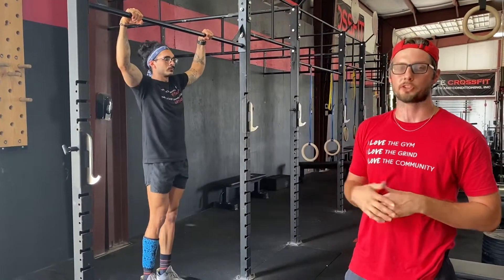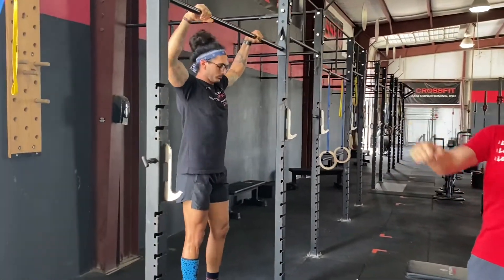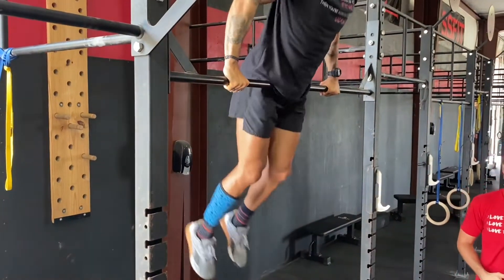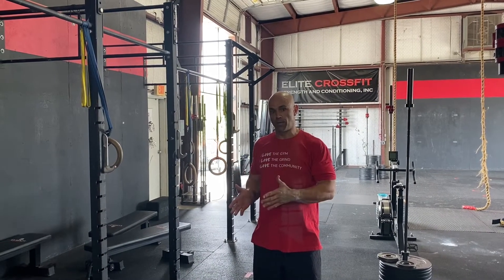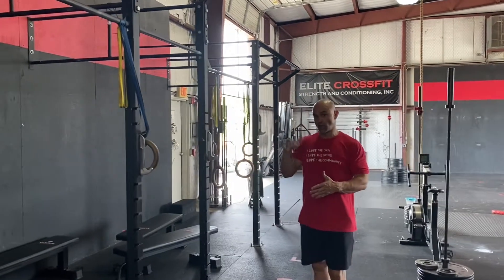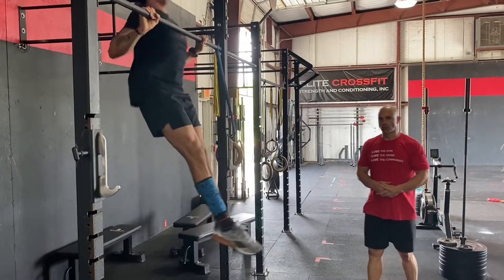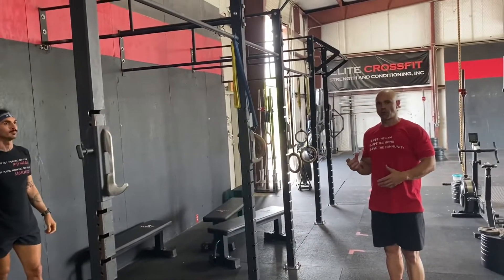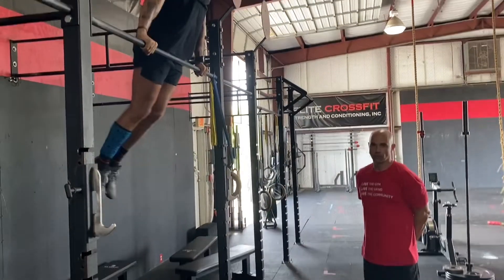Kipping COB, C2B, BMU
Suggestions for Kipping COB, C2B and BMU Progressions
These movements serve as a base for our progressions. Add similar movements or change sequence as needed.

Group 1: Feet Assisted
1. Jumping Chin Over Bar with Hollow Body
2. Jumping Chest to Bar with Aggressive Prydown
3. Jumping Bar Muscle Up with Vicious Prydown

Group 2: Loaded/ Hanging
1. Chin Over Bar with Hollow Body
2. Chest to Bar with Aggressive Prydown
3. Bar Muscle Up with Vicious Prydown